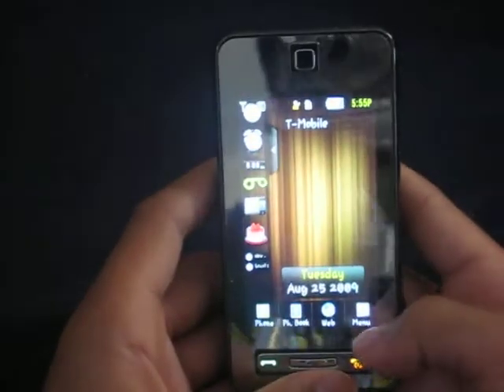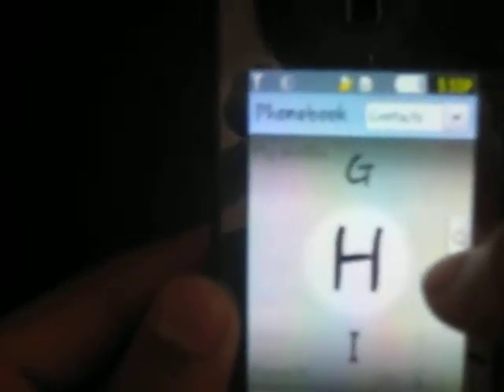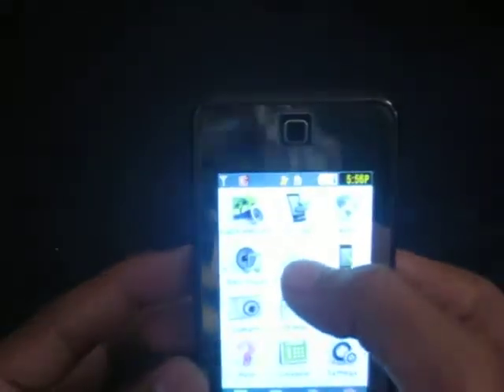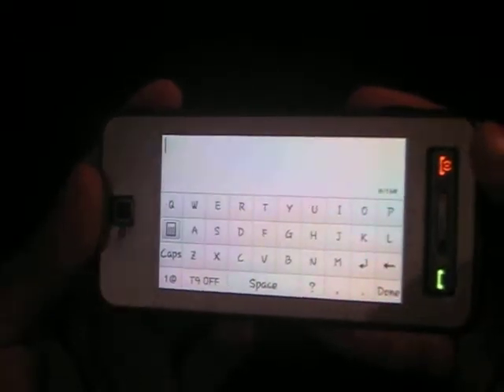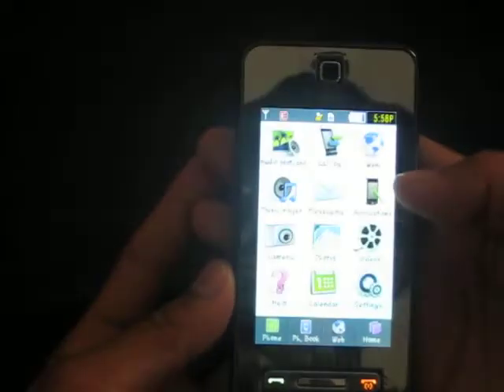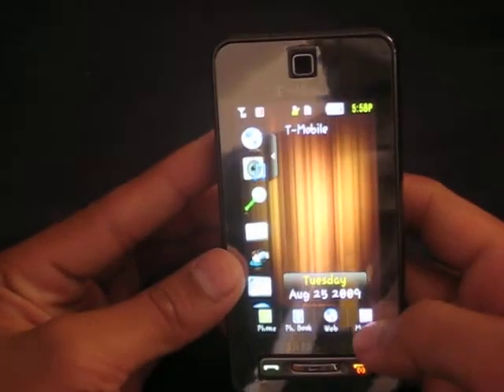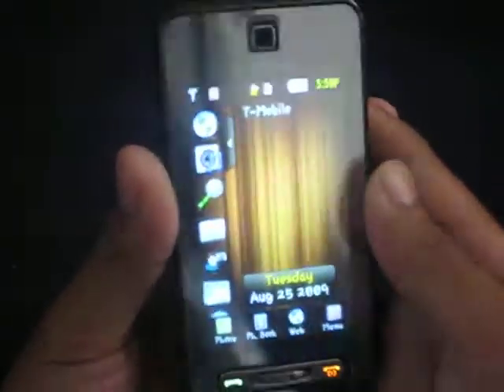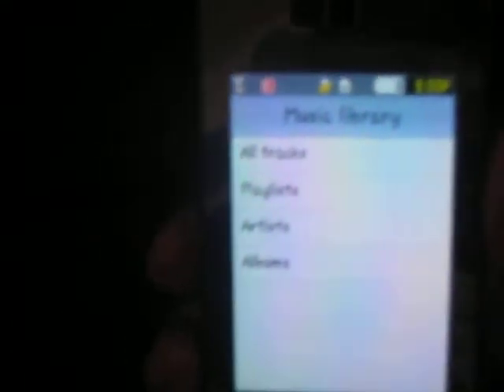The Samsung Behold Review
This is me doing a review on my phone the samsung behold! DONT FORGET TO CHECK OUT YANKEESROCKMYSOCKS97 CHANNEL AND VIDEOS!